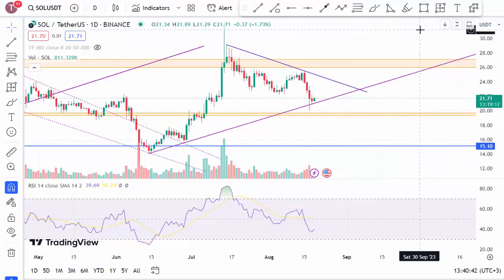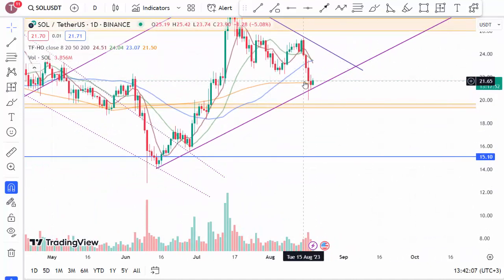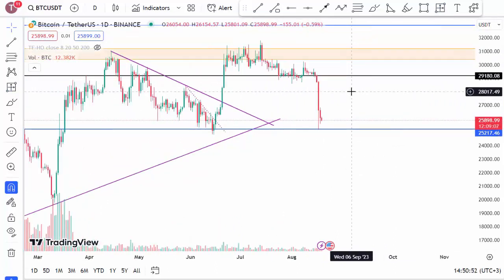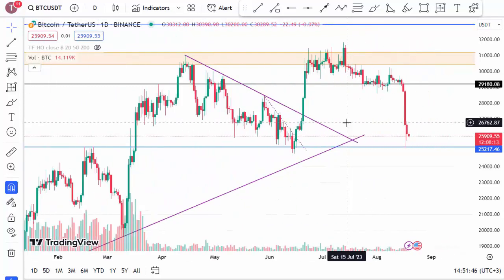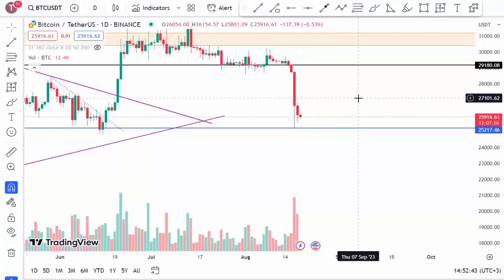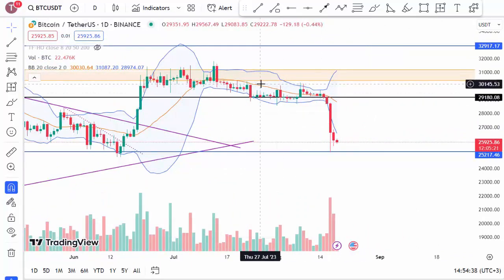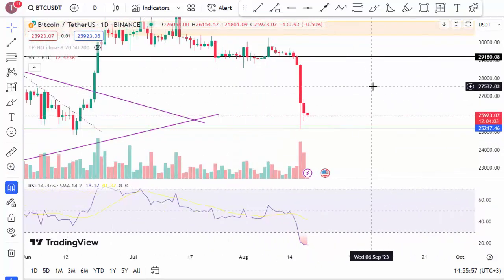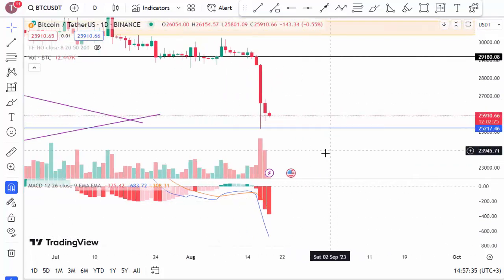Solana (SOL) Coin Price News Today - Price Forecast! Technical Analysis Update + Bitcoin Analysis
In this video, we dive into the exciting world of Solana (SOL) cryptocurrency. Join us as we provide you with a comprehensive analysis of Solana's current market trends, technical insights, and potential price projections for 2023.

In this video, we also examined the Bitcoin (BTC) market structure as a bonus. We also shared the Bitcoin (BTC) price action with you. However, we have reserved a long section because we wanted to give you a detailed Bitcoin (BTC) technical analysis.

📊 Technical Analysis of Solana (SOL) 📊
We start off with an in-depth technical analysis of Solana's price movements, exploring key support and resistance levels. Our experts break down the recent price action and discuss how market indicators are shaping up for potential future trends.

💡 Latest Solana Price News and Updates 💡
Stay updated with the most recent developments in the Solana ecosystem. We cover the latest news, partnerships, and advancements that could impact Solana's price trajectory. Our goal is to provide you with the freshest insights to help you make informed decisions.

🔮 Solana Price Prediction for 2023 🔮
One of the most anticipated segments: our Solana price prediction for 2023. We analyze various market factors, adoption trends, and technological advancements that might influence Solana's value throughout the year. Whether you're a long-term HODLer or a short-term trader, this prediction could offer valuable perspectives.

🛒 Is Solana a Buy or Sell? Should You Invest? 🛒
If you're wondering whether Solana is worth adding to your investment portfolio, we discuss the potential risks and rewards. Our analysis considers both the bullish and bearish scenarios, empowering you to make informed decisions based on your investment goals.

📈 Live Solana Price and Market Trends 📈
Throughout the video, we provide real-time updates on Solana's price movements. You'll get a sense of how the market is responding to various events and announcements, helping you stay ahead of the curve.

🔥 Join the Solana Community 🔥
Whether you're a seasoned crypto enthusiast or just starting your journey, Solana's vibrant community is waiting for you.

📌 Don't miss out on the latest Solana updates and insights.